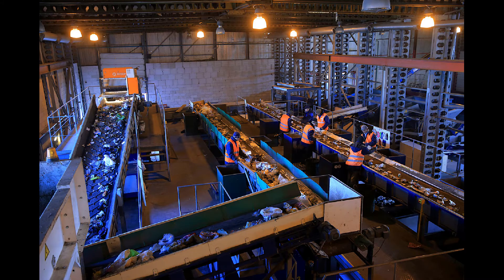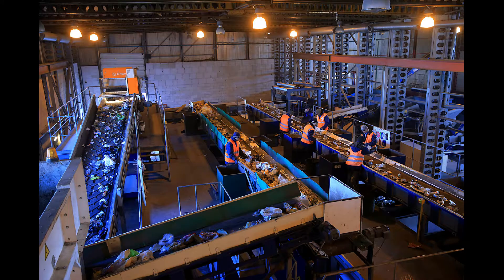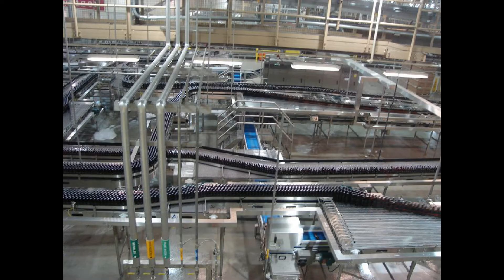ECE 470 Project - Garbage pickup robot - Final video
Authors: Pablo Corral Vila & Lucía Albelda Gimeno
School: University of Illinois
Course: ECE 470 (Introduction to robotics)

For the final project of ECE 470, we did a robot that picks garbage and puts it in the bin. To simulate it, we chose V-Rep. We chose Universal Robots' UR3.

The robot uses a "spatula" to pick the garbage, with the help of a wall. Once it has lifted the garbage, it turns to the bin and leaves the garbage piece there.